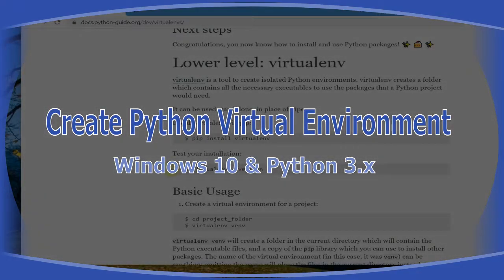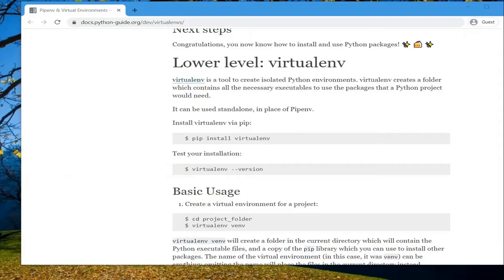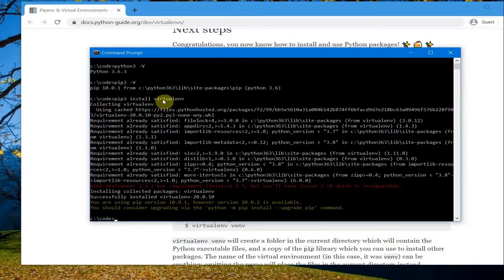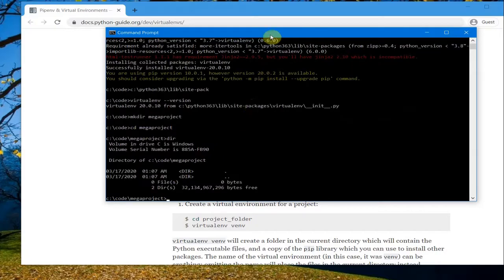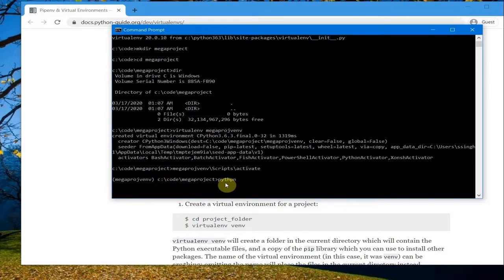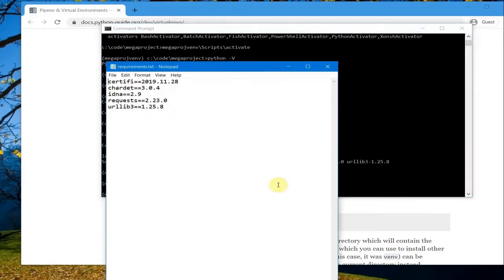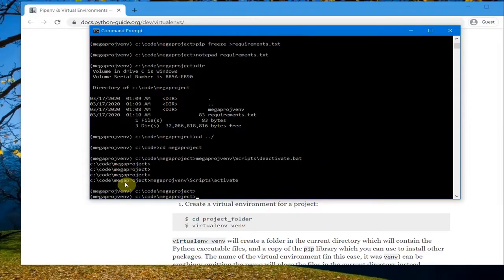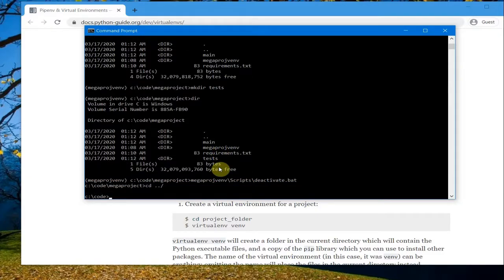How To Install Python Virtual Environment in Windows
Python Virtual environment are helpful to separate out development environment which uses varied libs and packages. In this session we see how to create Python Virtual Environments in Windows 10 with Python version 3.6.

$ pip3 install virtualenv
$ virtualenv install megaprojvenv
$ megaprojvenv\Scripts\activate
$ pip install requests
$ pip freeze "greaterthan-symbol" requirements.txt
$ megaprojvenv\Scripts\deactivate